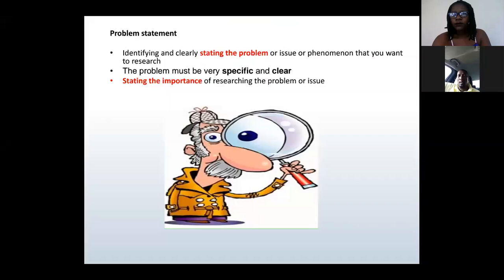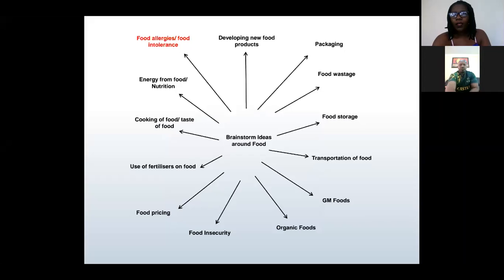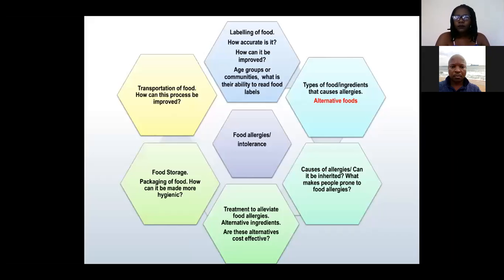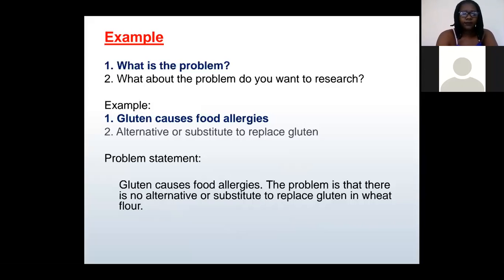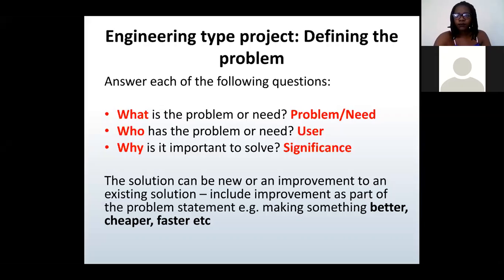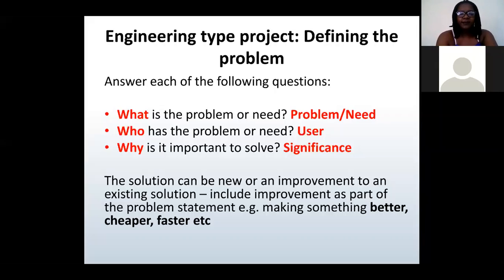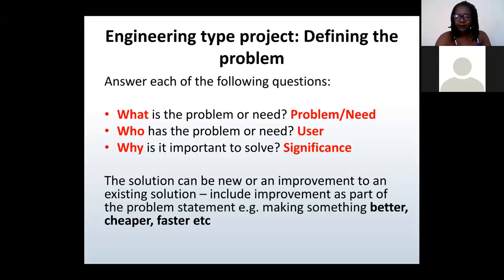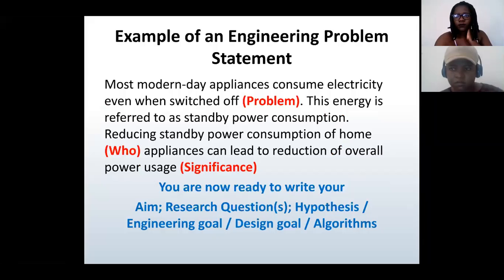Step 4 Mmabatho Moloedi - Online training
Eskom Expo online training with North West provincial coordinator, Mmabatho Moloedi